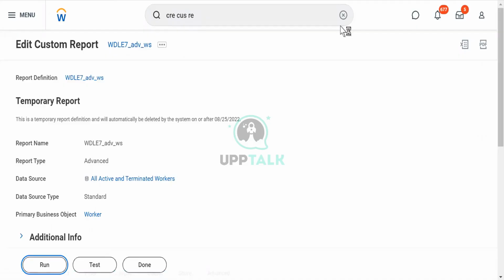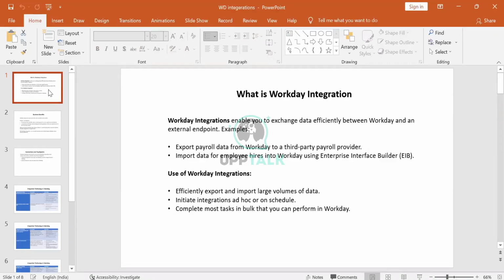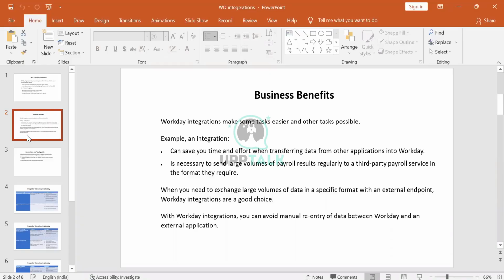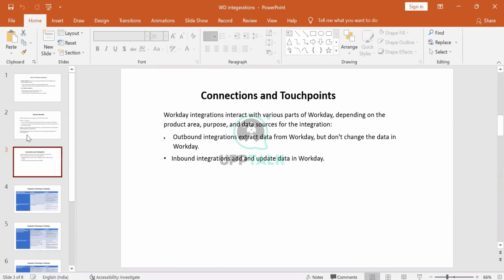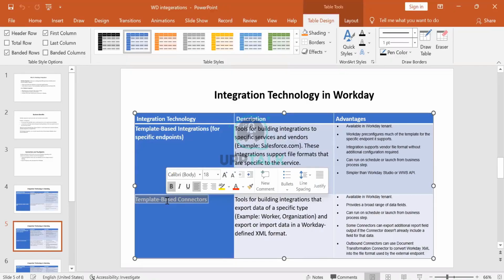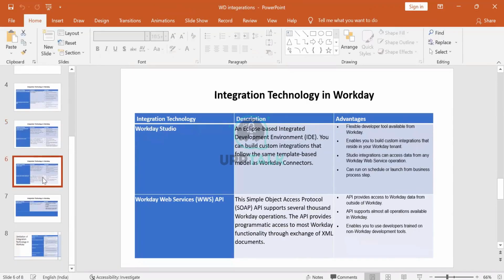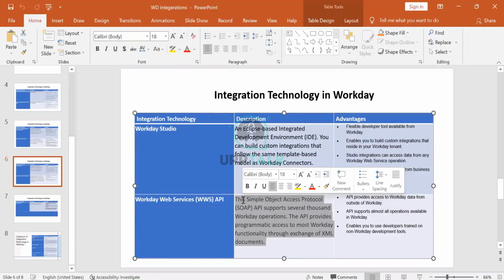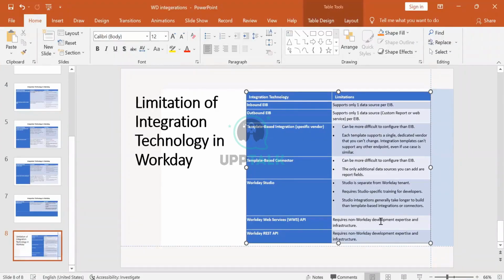Workday HCM Workday Integration | EIB, Core Connectors & Studio| Workday Developer Tutorial|Upptalk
🚀 Master Workday Integration in Workday HCM like a pro in this step-by-step tutorial! Whether you're a beginner or looking to expand your knowledge, this video has you covered! 💼🌐

🔥 What You’ll Learn:

✅ 🌟 Introduction to Workday Integration – Understand what integrations are and why they matter in Workday! 🧩📡

✅ 🔗 Types of Workday Integrations – EIB, Core Connectors, Studio, and more explained simply! 💡💬

✅ ⚙️ Real-World Integration Use Cases – Learn where and how integrations are used in actual HR processes! 🏢🛠️

✅ 🛠️ Demo of a Simple Integration – Watch as we build and deploy a basic integration live! 🎥👨‍💻

✅ 💥 Pro Tips & Best Practices – Avoid common mistakes and enhance your Workday efficiency! 📈✨

🧑‍🎓 Beginners in Workday
👨‍💻 HR professionals exploring Workday HCM
📊 Integration developers
🔍 Curious learners looking for practical tutorials

🔍 Workday HCM Integration Topics:

Workday EIB tutorial
Workday Studio training
HRIS integration tools
Core connector Workday